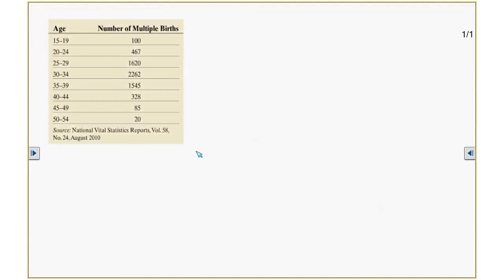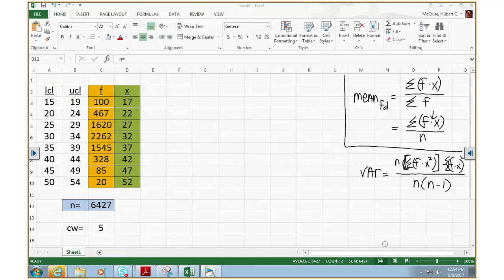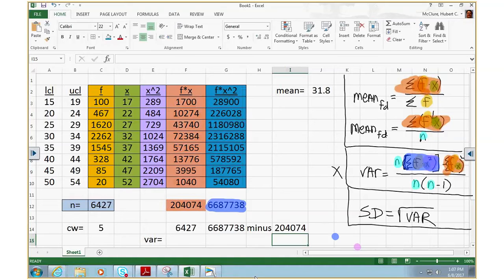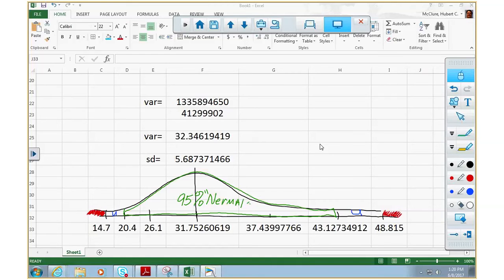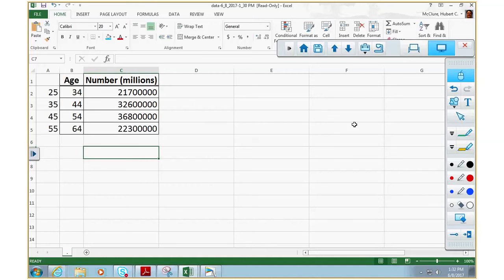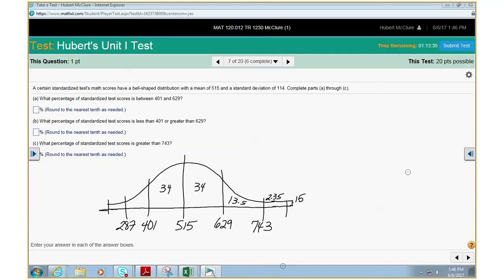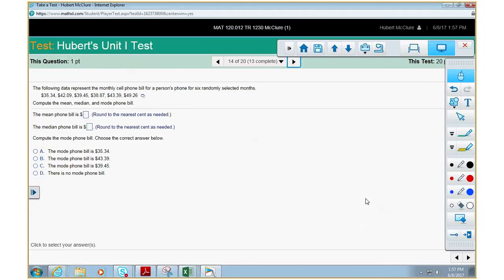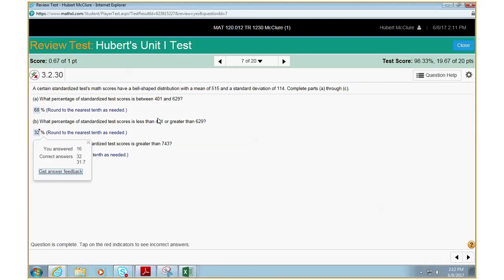Unit I review Thursday, June 08, 2017 12 40 13 PM